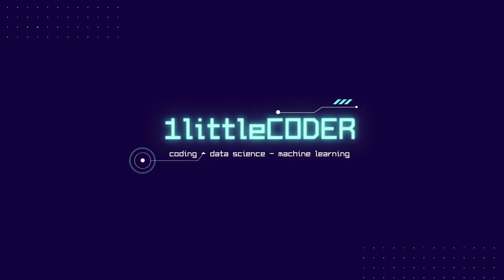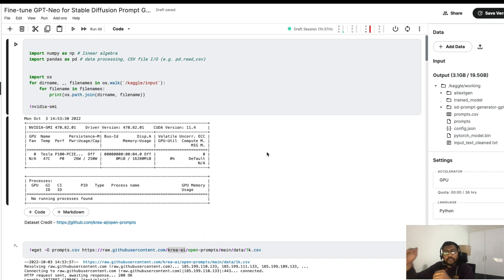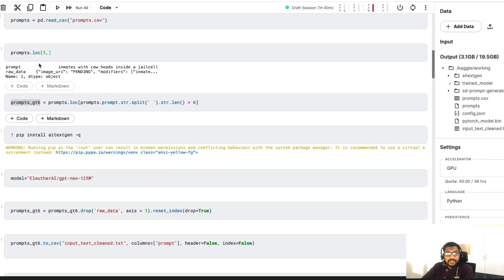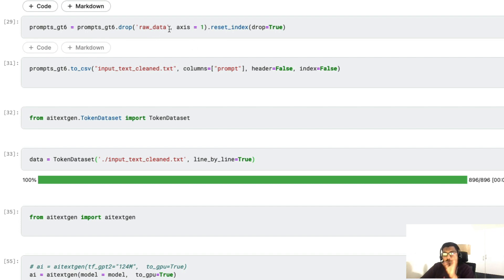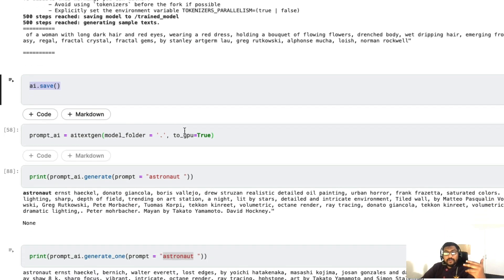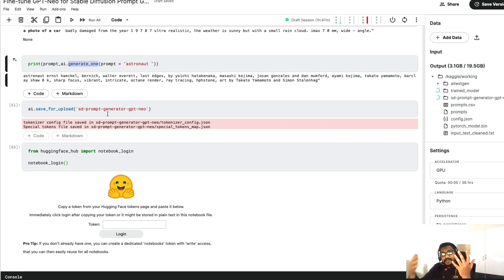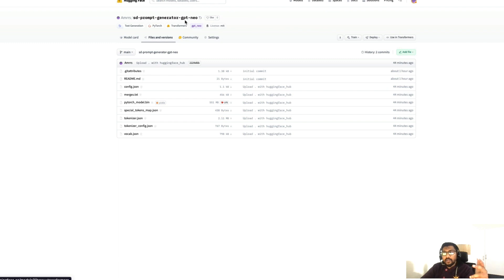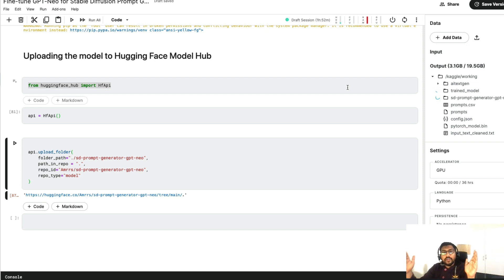Fine-Tune AI Text Generation GPT-Neo Model with Custom Dataset & Upload to Hugging Face Hub Tutorial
In this Applied NLP Tutorial, We are going to build our Custom Stable Diffusion Prompt Generator Model by Fine-Tuning Krea AI's Stable Diffusion Prompts on GPT-NEO model using minimaxir's aitextgen python library.

We'll also learn how to upload the fine-tuned new custom AI Text Generation Model to Hugging Face Model Hub for others to use it.

This is an end-to-end Custom AI Text Generation Fine-Tuning Tutorial with Model Uploading to Hugging Face.

Using this tutorial you can build your own Stable Diffusion Prompt Generator, check the above link.